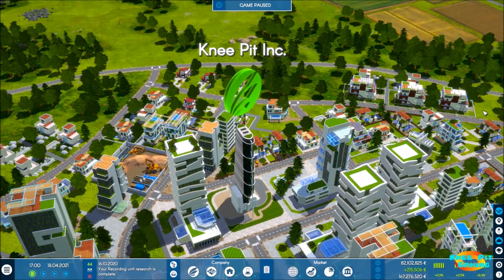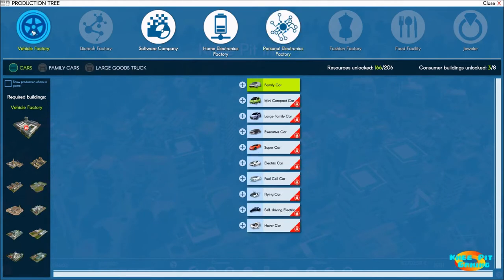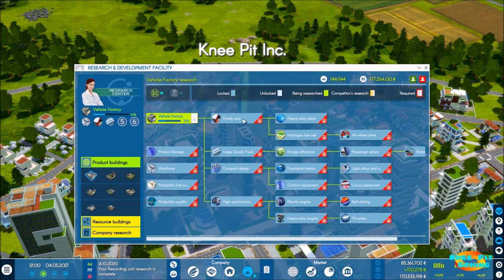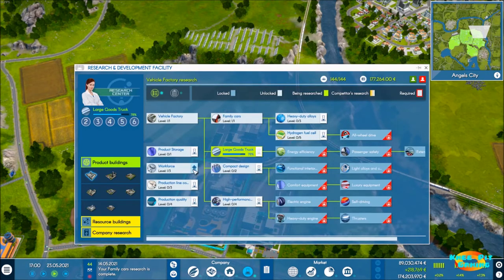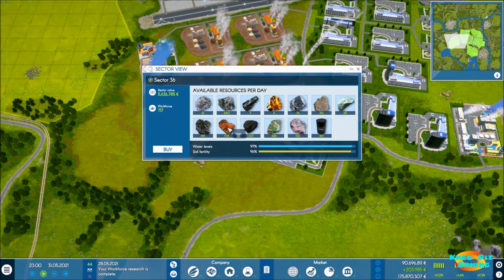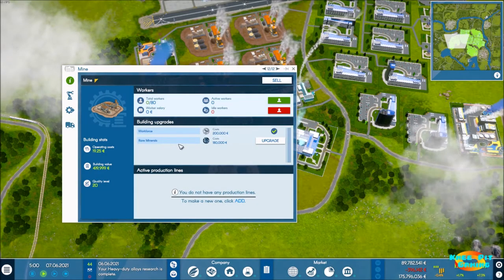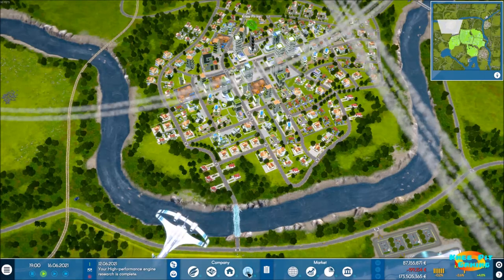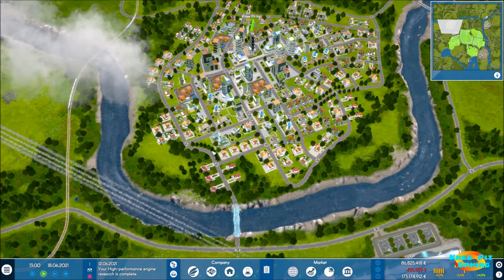Industry Manager: Future Technologies - Let's Play Episode 13 - Spooky Happenings with our Profit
In this thirteenth episode of our Industry Manager Future Technologies Let's Play series we begin our journey into producing cars but are interrupted by a sudden crash in our profits.